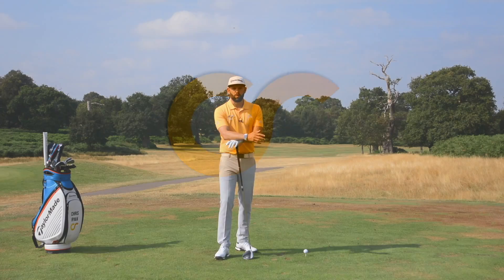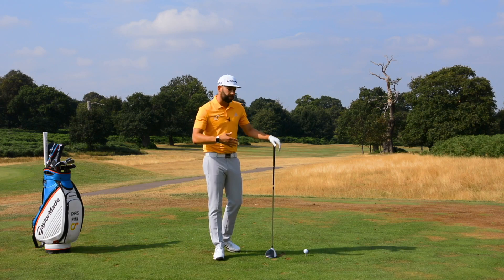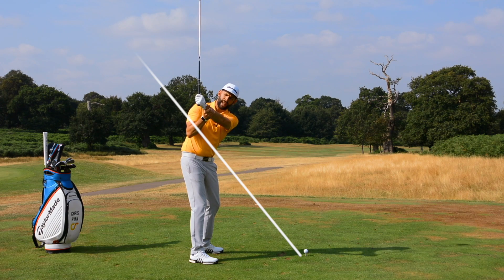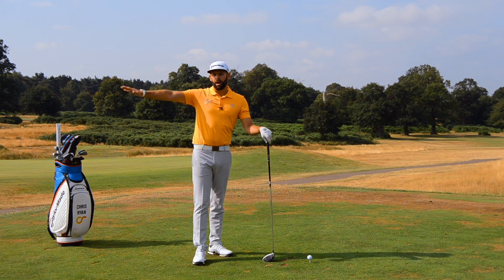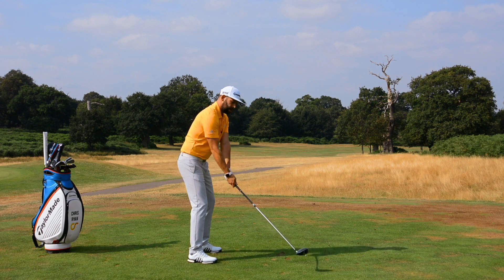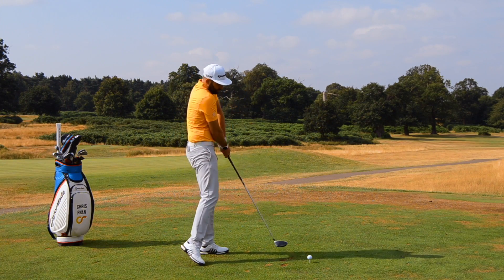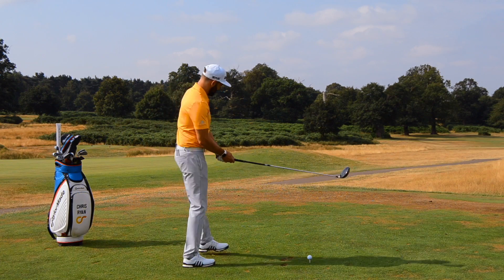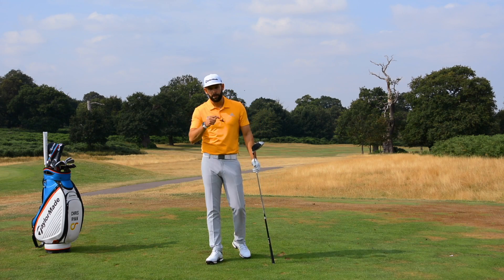HOW TO SHALLOW THE CLUB SHAFT WITH YOUR DRIVER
Chris Ryan shows you how to shallow the club shaft with your driver.

Many golfers struggle with a club shaft that is too steep during the downswing, but this exercise and drill can help you remove the steep shaft from your golf swing and this can often lead to more distance and better golf shots on the course.